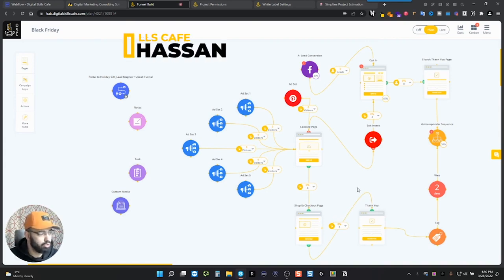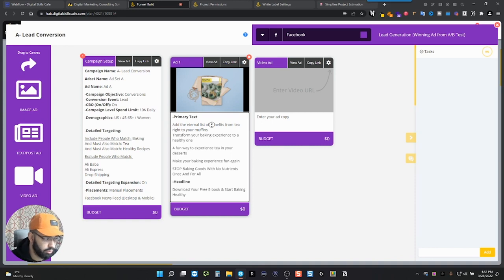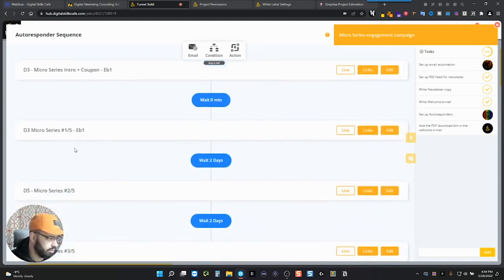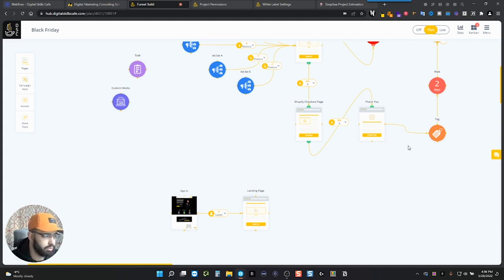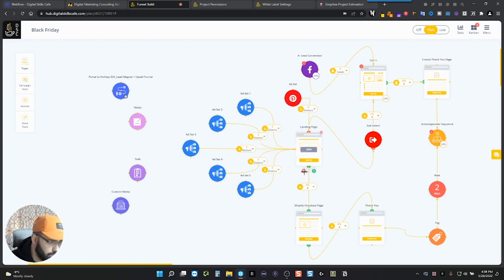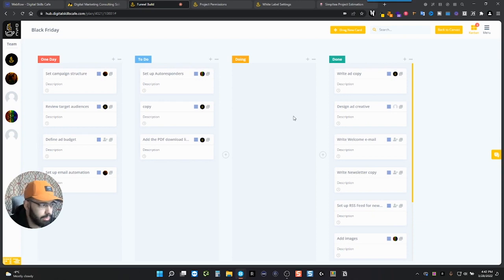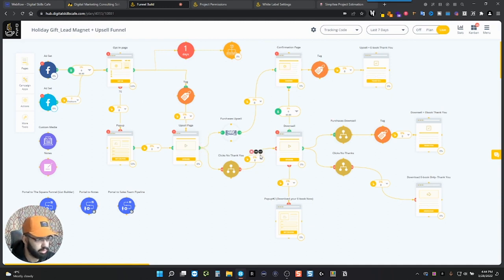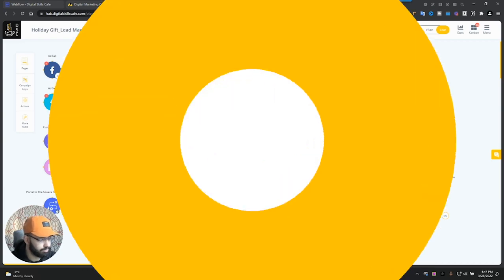How to Plan a Digital Marketing Strategy with Example - A Simple & BETTER way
Planning a DigitalMarketing & SocialMedia Strategy can be tough and with every aspect of the plan having its own little details and tasks, it's important to have methods and tools at hand. That's why I wanted to show some examples and a tool that helps me in the process. This tool helps be on top of all the digital aspects of marketing campaigns and even your website pages. Its like a notebook for everything you'll be doing in your marketing strategies.

This channel is all about the latest trends, motivation,  tricks, business views,  ideas, and relax your mind with light music.

-~-~~-~~~-~~-~-digital marketing